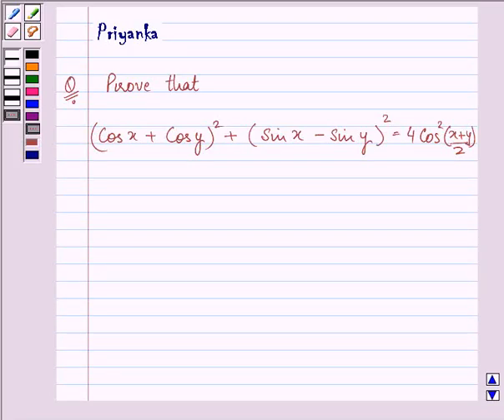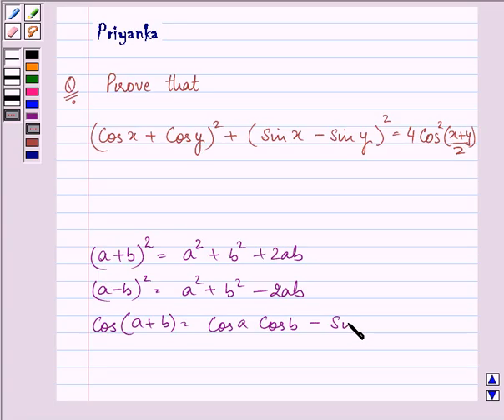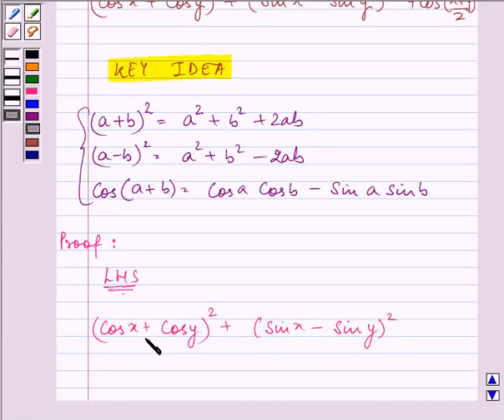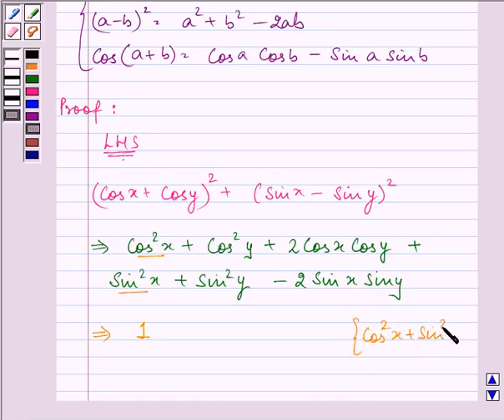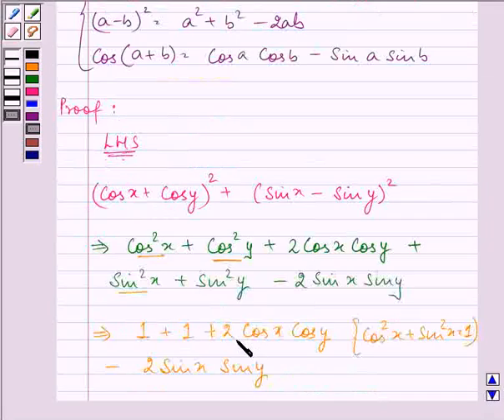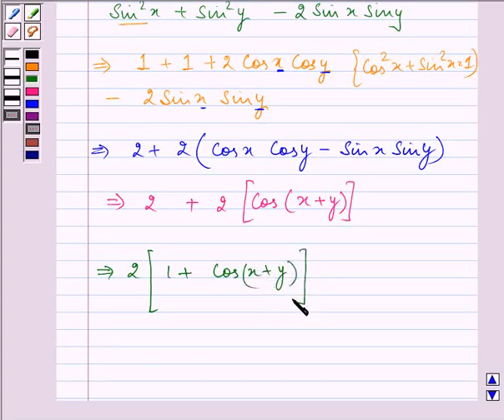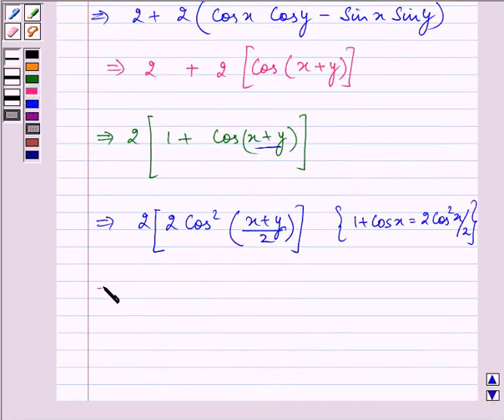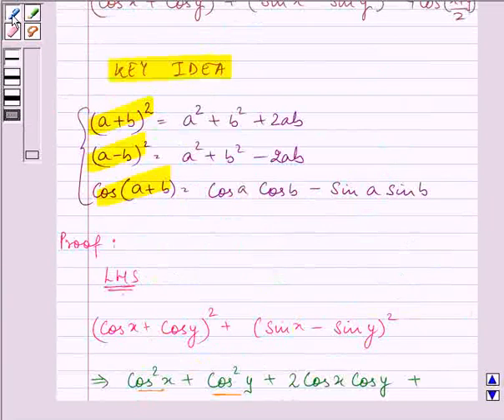Maths XI NCERT 3 Misc 3